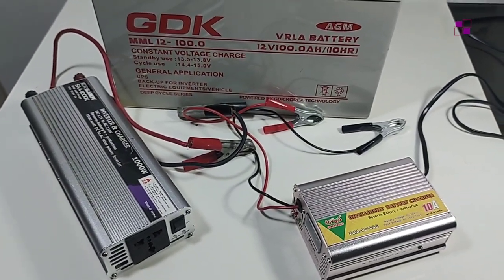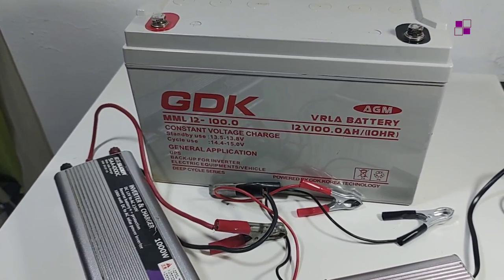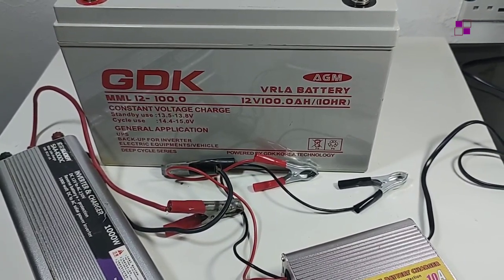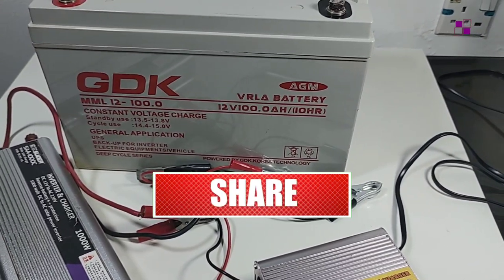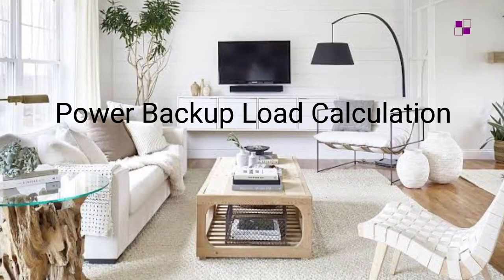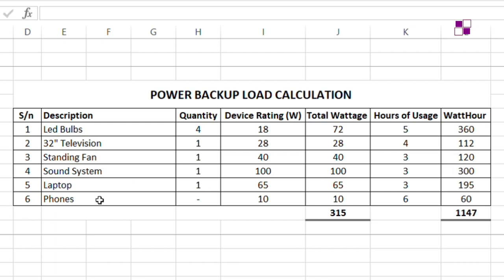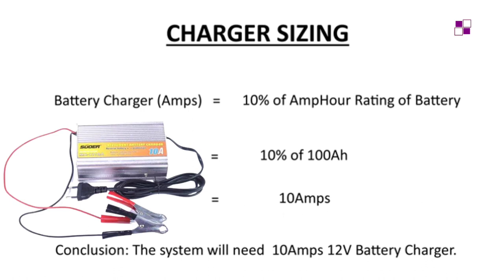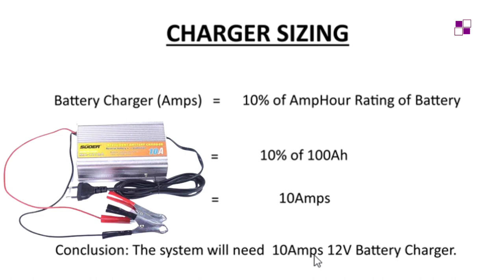Power Backup // How to size your power backup system easily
It's a major challenge to know what and what is actually needed when going for the option of power backup system.  In this video you get to know how to know what specification of battery, inverter and battery charger you need for you apartment.